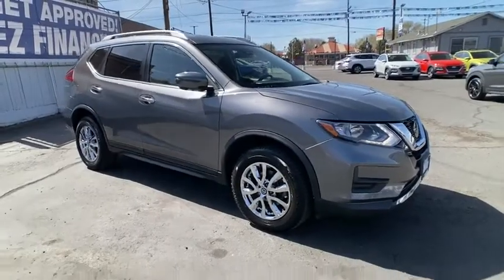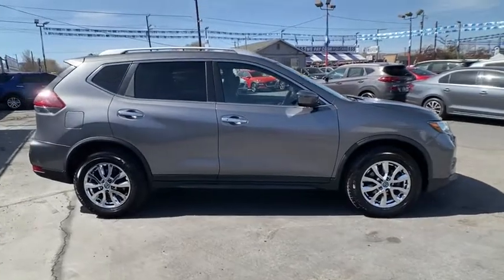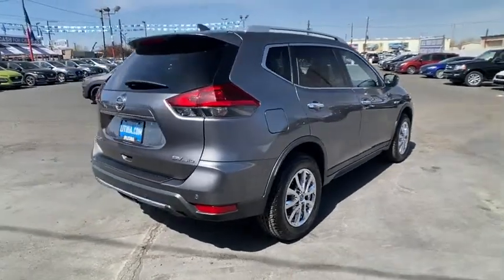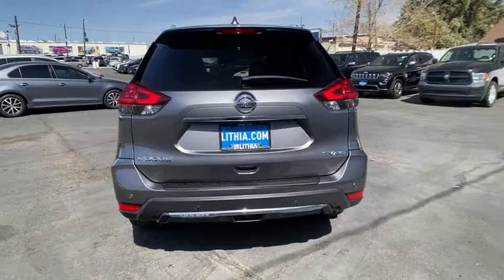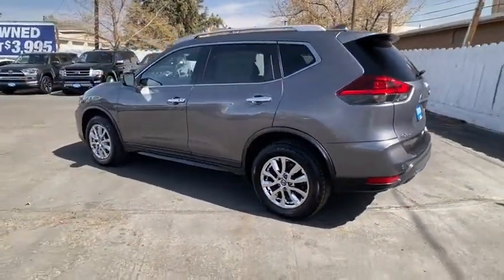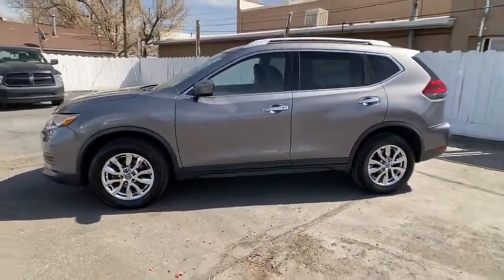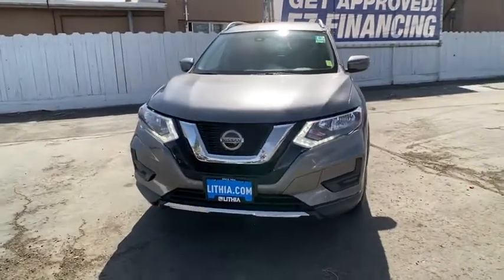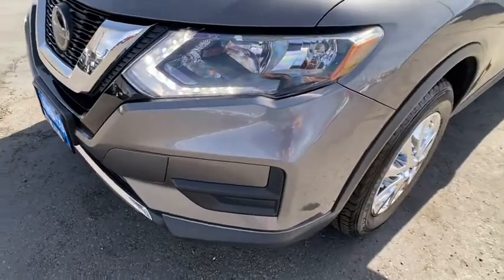2020 Nissan Rogue Reno, Carson City, Northern Nevada, Sacramento, Roseville, NV LP505293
GUN METALLIC Used 2020 Nissan Rogue available in Reno, Nevada at Lithia Hyundai of Reno. Servicing the Carson City, Northern Nevada, Sacramento, Roseville, NV area
2020 Nissan Rogue AWD SV - Stock#: LP505293 - VIN#: KNMAT2MVXLP505293

EPA 32 MPG Hwy/25 MPG City! Heated Seats Hands-Free Liftgate Dual Zone A/C Remote Engine Start CD Player Bluetooth Satellite Radio Back-Up Camera Power Liftgate All Wheel Drive Aluminum Wheels iPod/MP3 Input CLICK NOW! KEY FEATURES INCLUDE: All Wheel Drive Power Liftgate Heated Driver Seat Back-Up Camera Satellite Radio iPod/MP3 Input Bluetooth CD Player Aluminum Wheels Remote Engine Start Dual Zone A/C Hands-Free Liftgate Blind Spot Monitor Apple CarPlay Lane Keeping Assist. Rear Spoiler MP3 Player Keyless Entry Privacy Glass Remote Trunk Release. Nissan SV with GUN METALLIC exterior and Charcoal interior features a 4 Cylinder Engine with 170 HP at 6000 RPM*. EXPERTS ARE SAYING: Great Gas Mileage: 32 MPG Hwy. WHO WE ARE: Lithia Hyundai of Reno sells new Hyundais certified pre-owned Hyundais and used cars trucks and SUVs! We have excellent finance options as low as 0% on select models in addition to all avilable Hyundai incentives and rebates! We also specialize in second chance financing! We are located in Northern Nevada at 2620 Kietzke Ln. Our hours are Monday-Saturday 8: 30am - 8pm and Sundays 10am - 6pm. 100% customer satifaction is our priority! Price does not include $449 Dealer doc fee taxes and license fees. Price contains all applicable dealer incentives and non-limited factory rebates. You may qualify for additional rebates; see dealer for details.